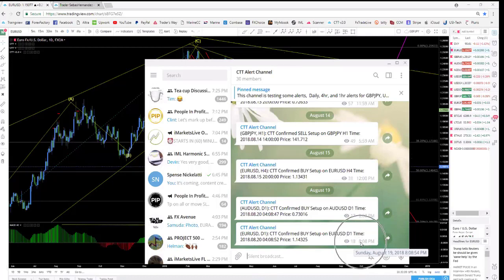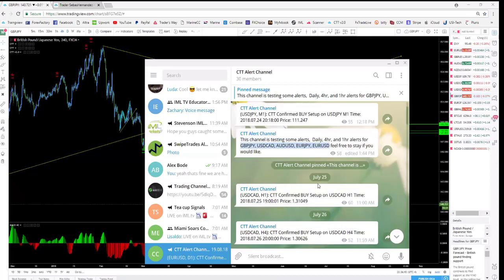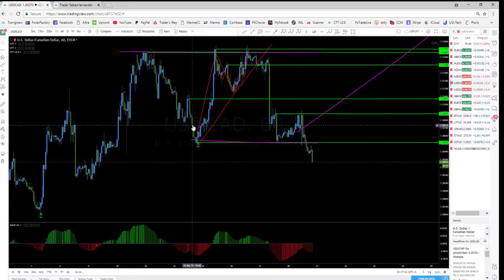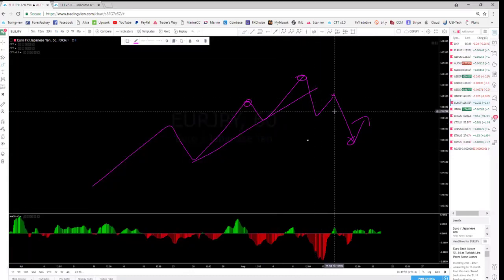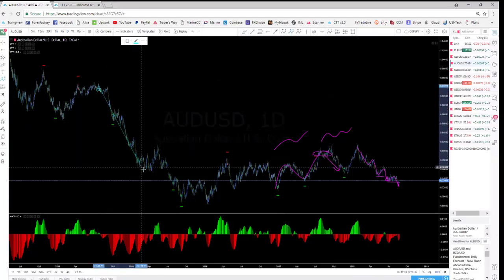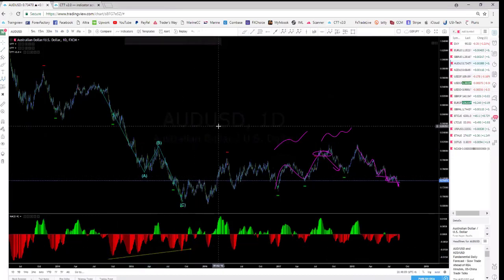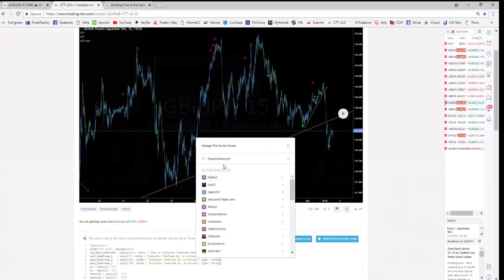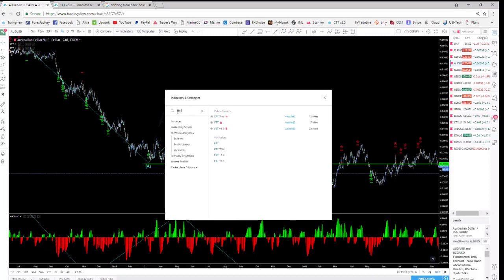Estrategia e Indicador CTT - Jimmer Westpfahl